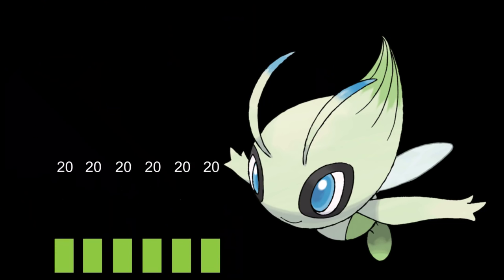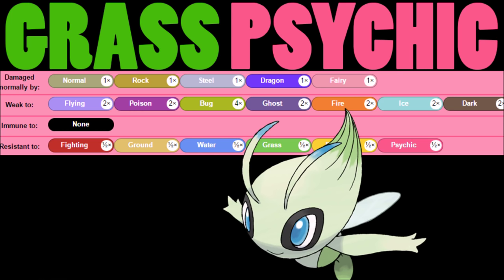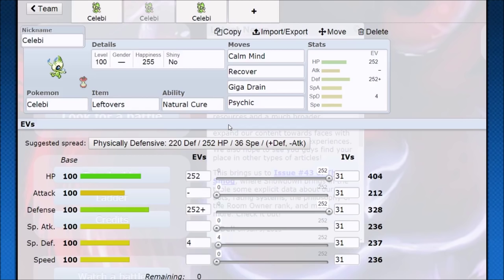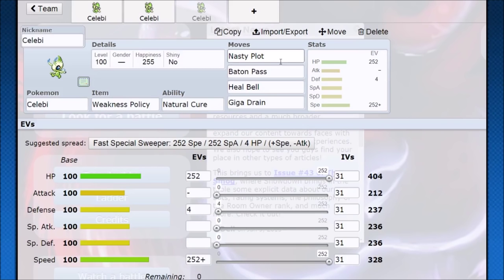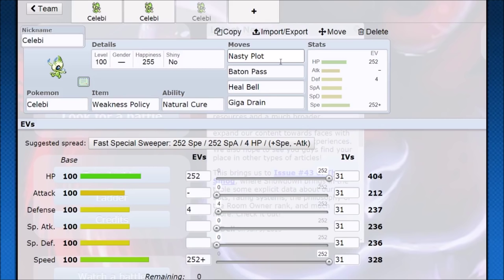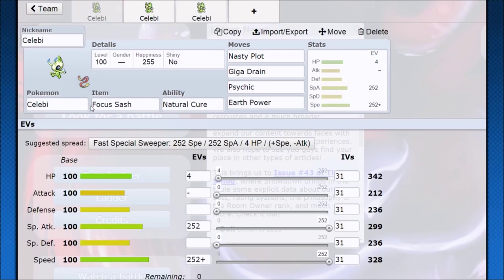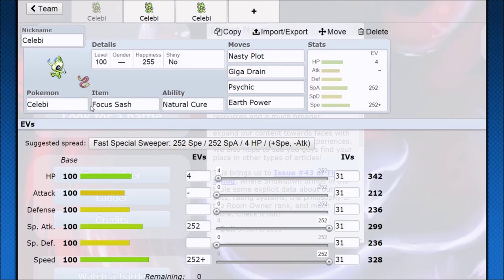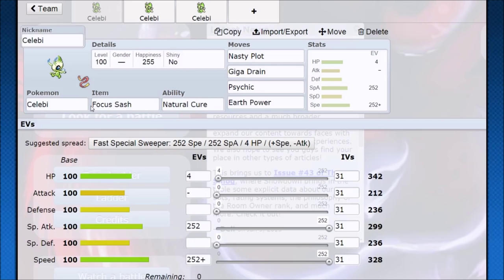How To Use: Celebi! Celebi Strategy Guide ORAS / XY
I typed out "Serebii" at least a dozen times. This is a Celebi Moveset video. Since Celebi is a Mythical Legendary only distributed a few times with some exclusive moves, it is pretty tricky to use and talk baout.